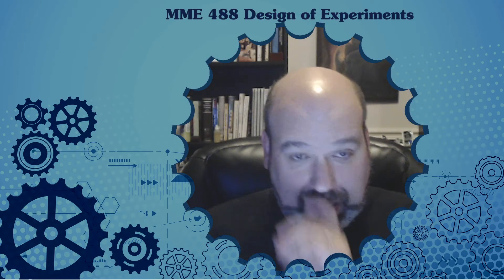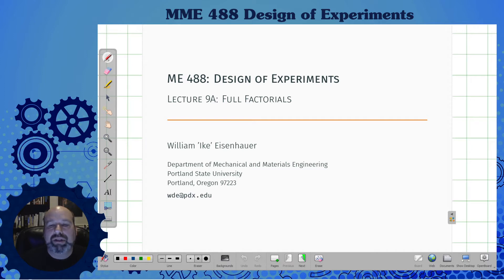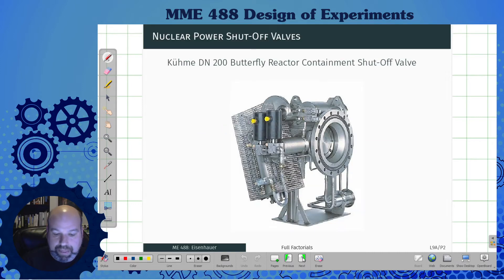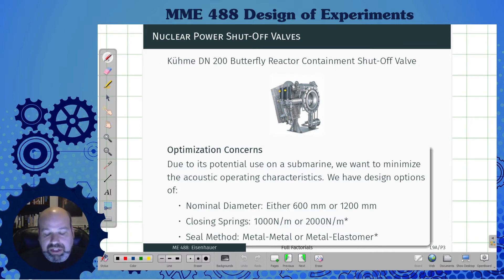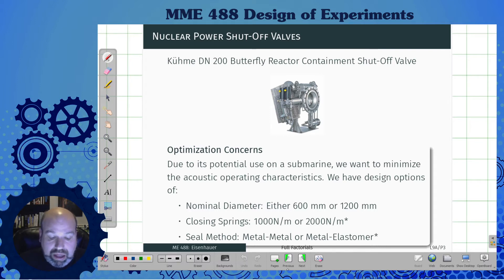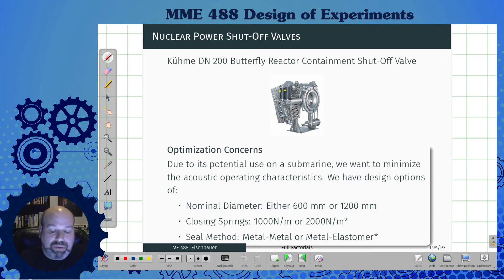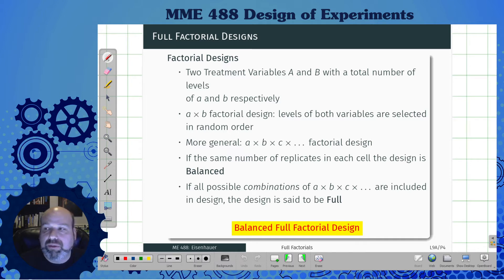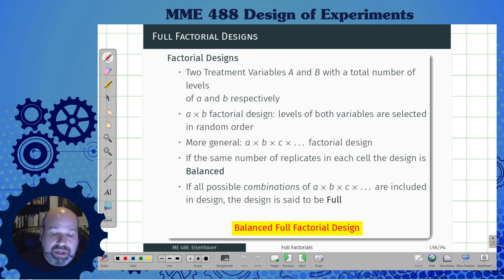PSU MME 488 - L09A - Full Factorials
Introduction to Factorial Experiments Terminology